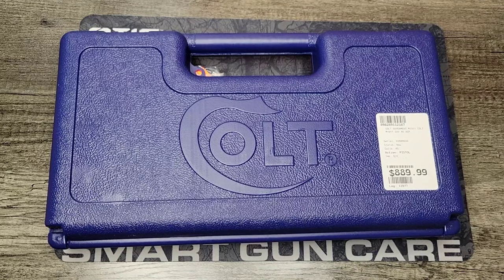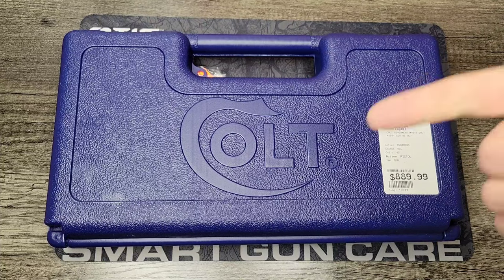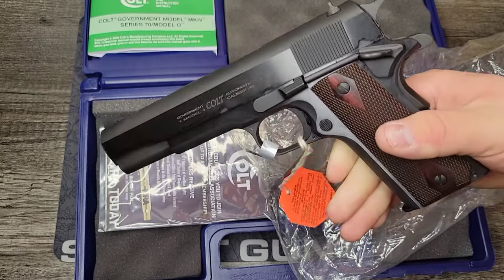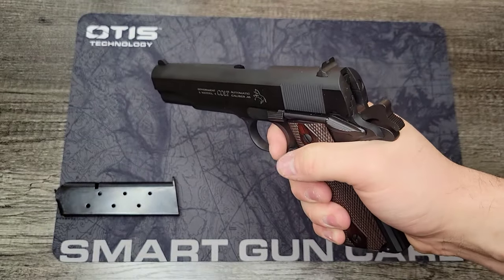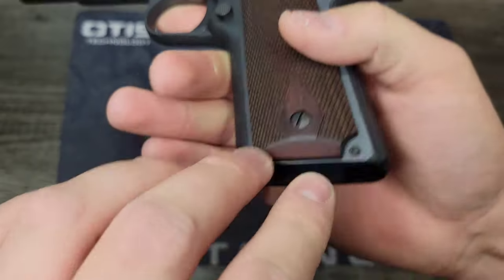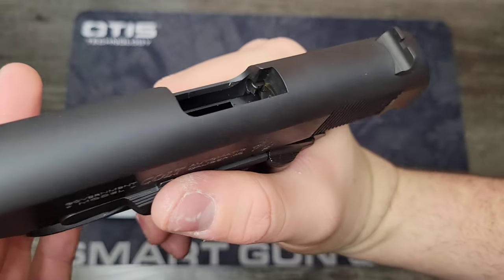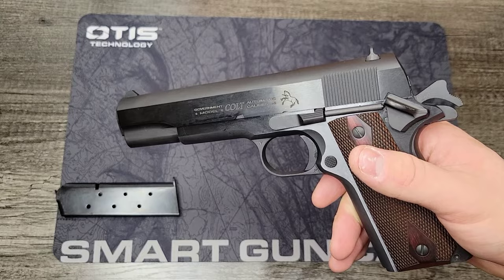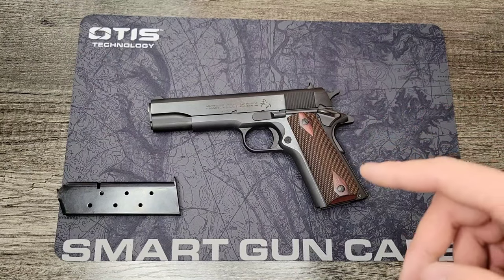Colt Classic Goverment Model 1911 Overview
Checking out this newly manufactured colt Goverment Model 1911! this is a continuation of a series we've been doing on the channel with newer colt firearms, seeing if they are truly "junk"